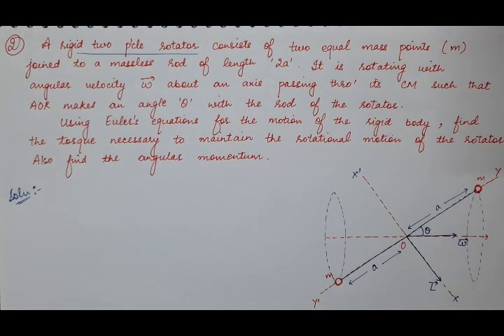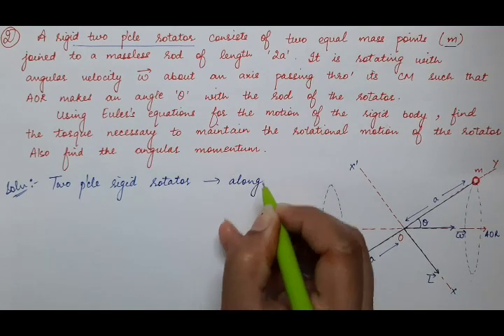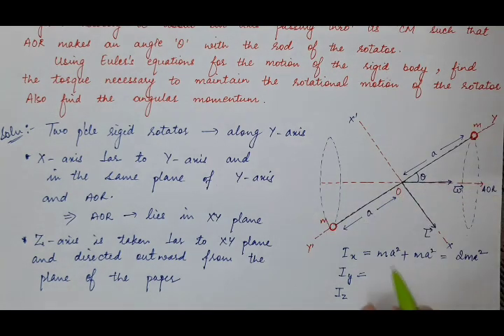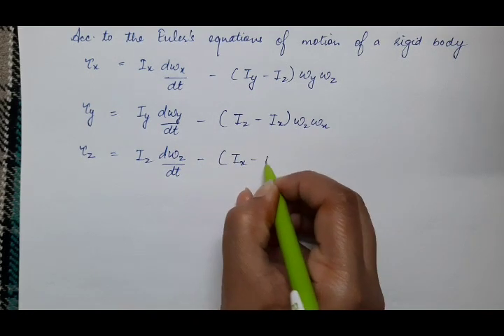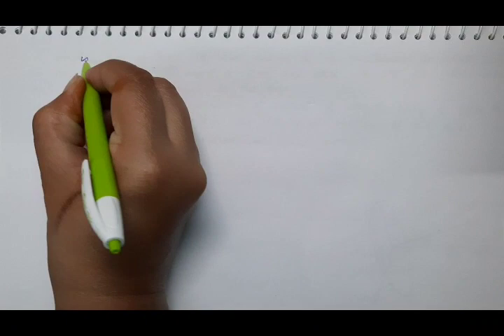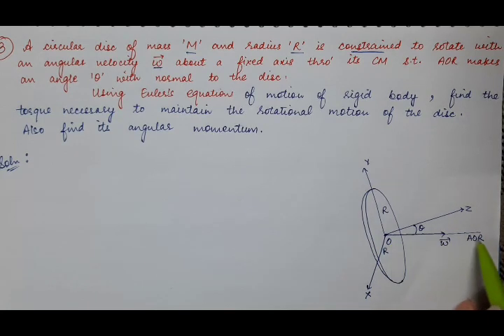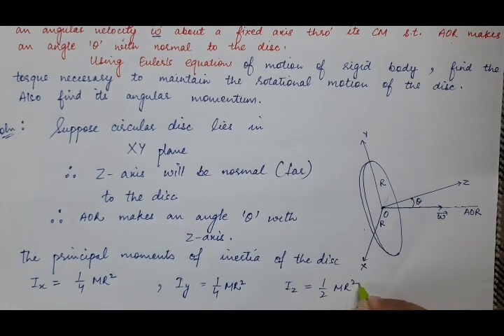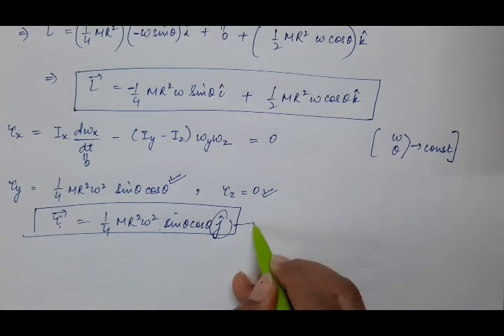Numericals|Euler's equations of motion| Rigid Body Dynamics | Mechanics | Lecture-11